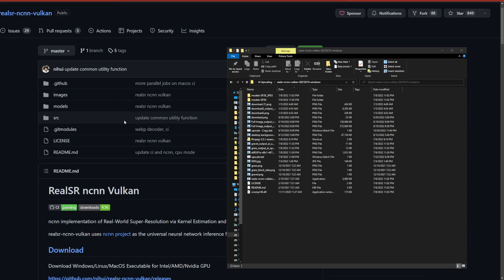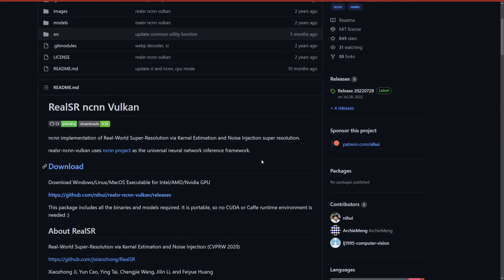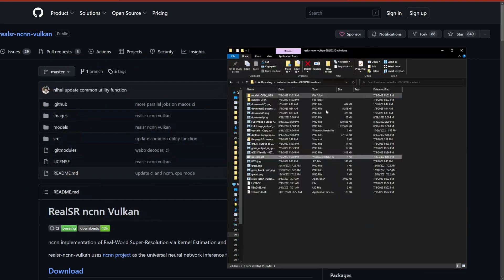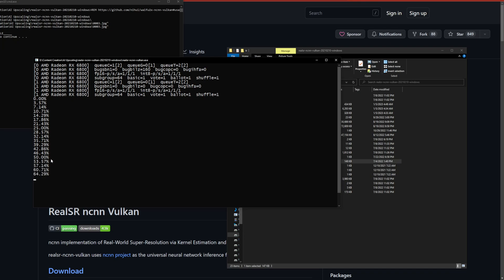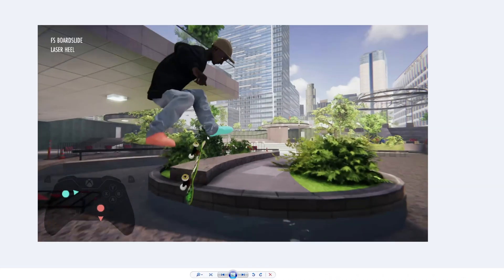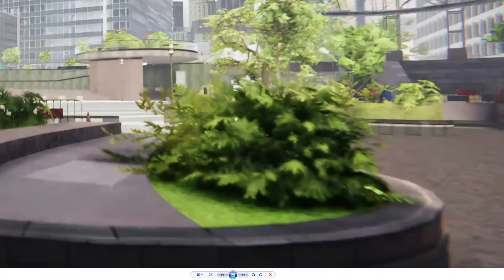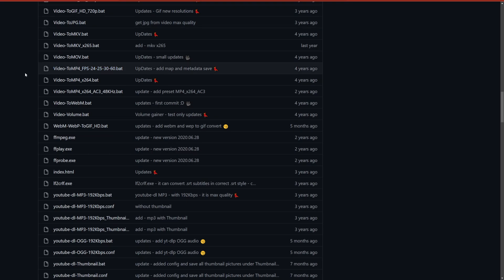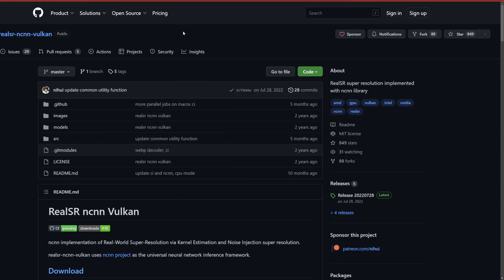BEST AI Upscaler that runs LOCALLY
Scroll down for the batch file 👇⬇🔽

Here is the batch file. Put this in a .bat file in the realsr folder, and then drag and drop your image onto the batch file to upscale it.

@echo off
echo %CD%
echo %~dp0
cd /d %~dp0

REM For first file
REM %1
REM For multiple files
echo %*

set COUNTER=0
for %%x in (%*) do (
 echo %%x
 set /A COUNTER+=1
echo COUNTER = %COUNTER%

if %COUNTER% GTR 0 (
 if %COUNTER% EQU 1 (
  echo _____GET ONE FILE_____
 ) else (
  echo _____GET MULTI FILES: %COUNTER% files_____
REM MAIN
  start /abovenormal realsr-ncnn-vulkan.exe -i %%x -o "%%~nx_output_ai_upscaled_realSR%%~xx" -s 4
) else (
 echo _____GET NO ONE FILES_____

pause